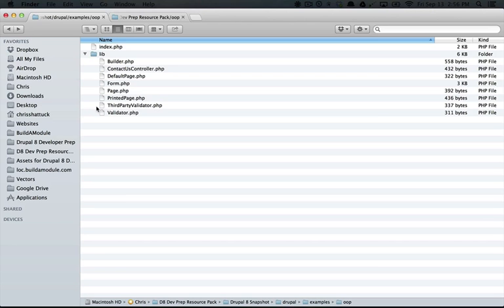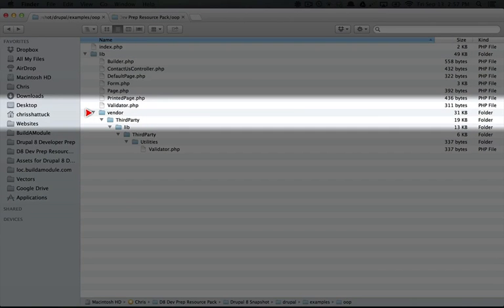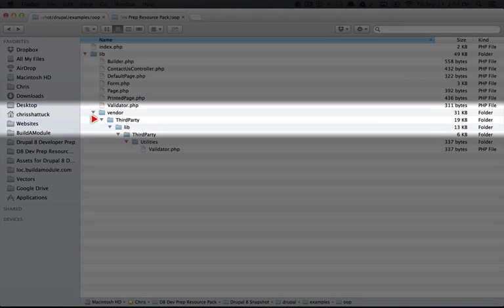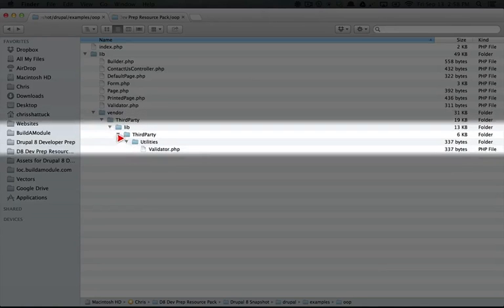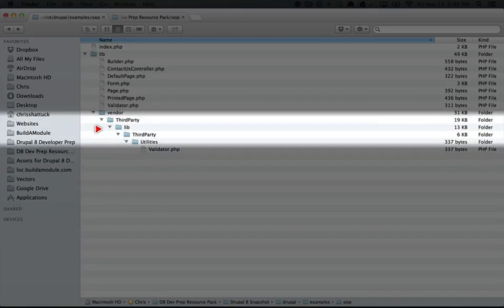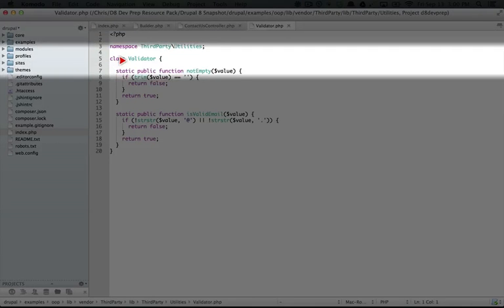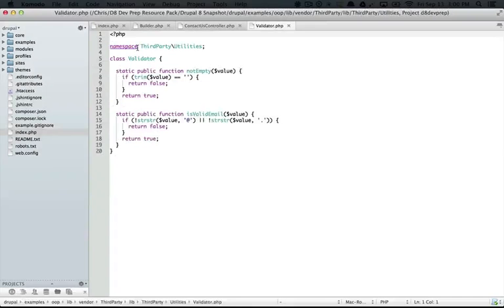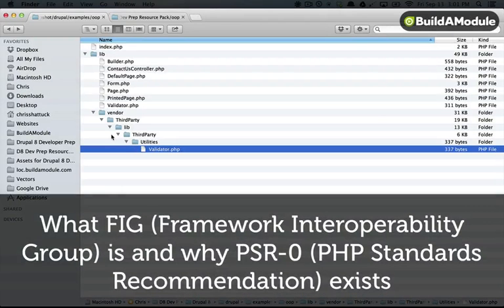49. How a typical PHP library will be structured and what each of the nested folders mean